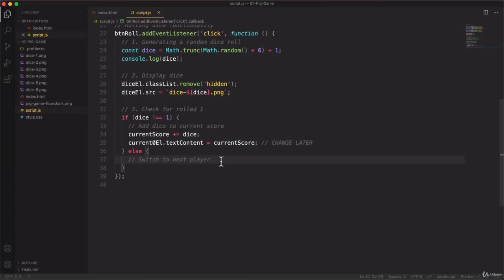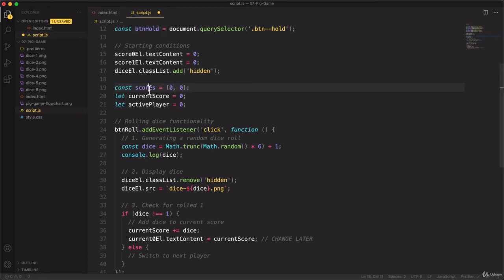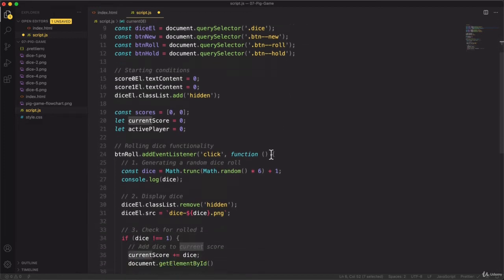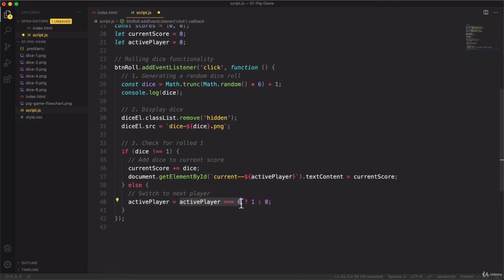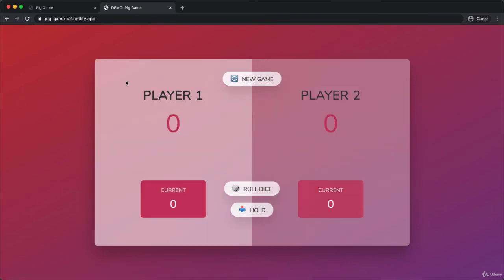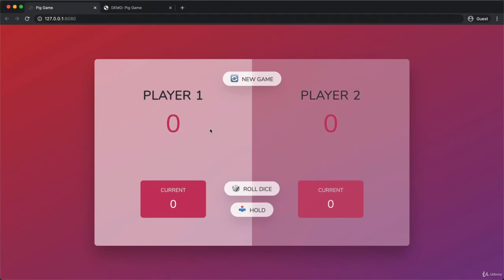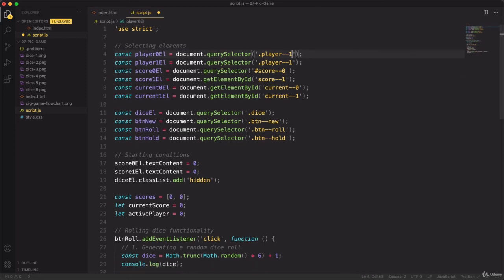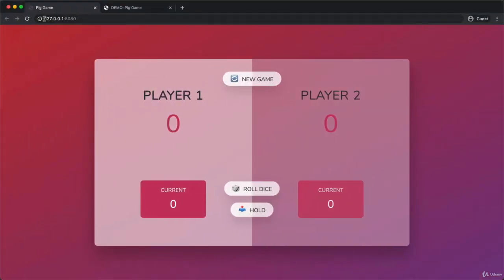17 Switching the Active Player